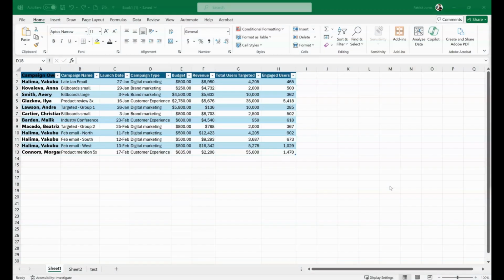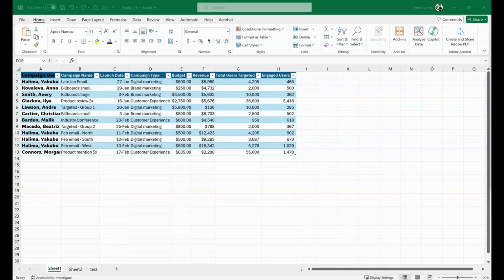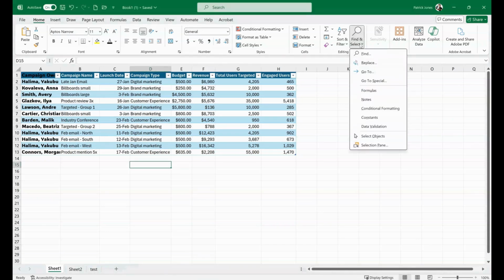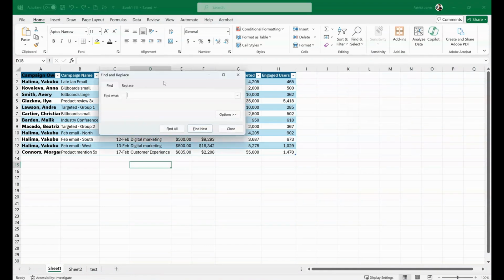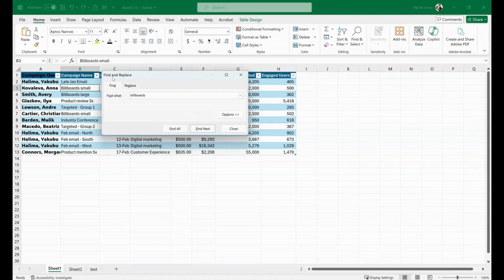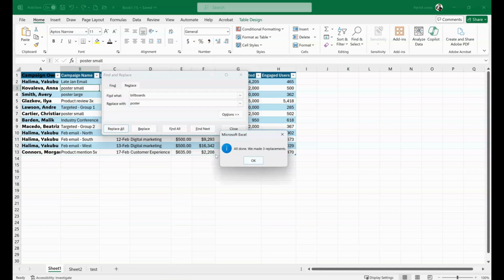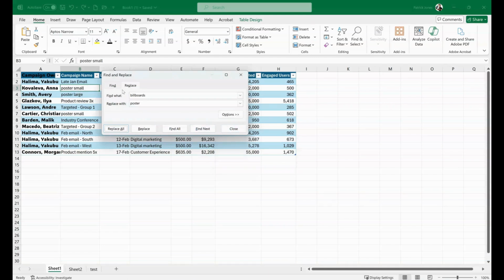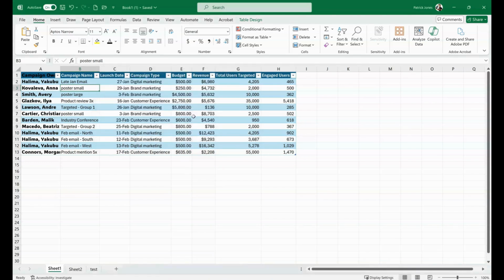Microsoft Excel Find and Replace